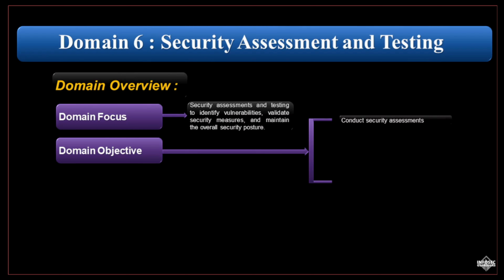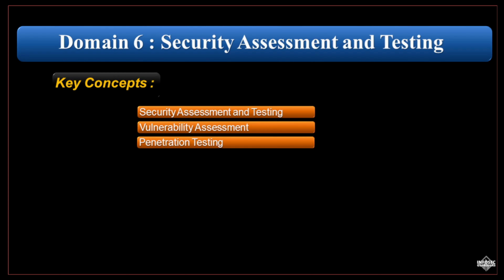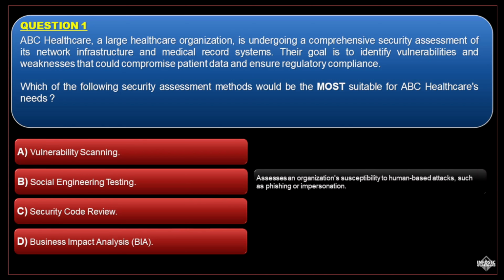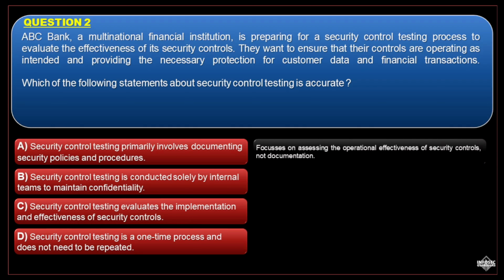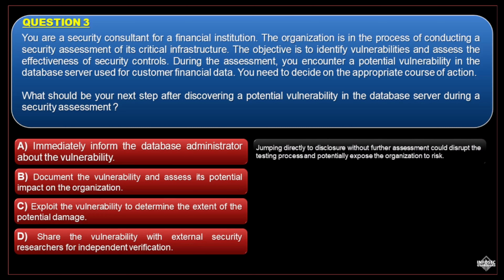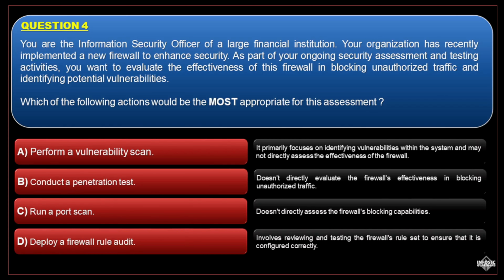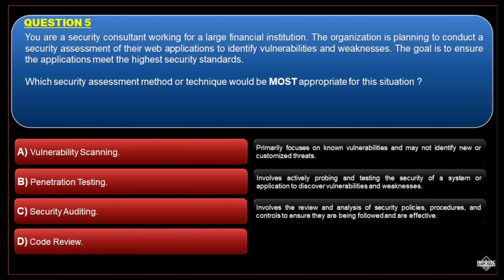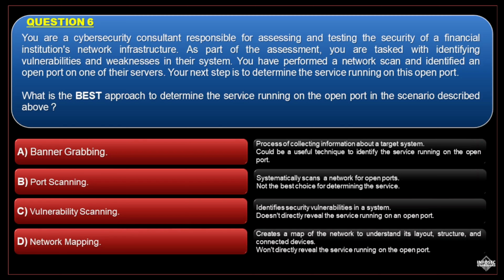CISSP 2023 Practice Questions (Scenario-Based) - Domain 6: Security Assessment & Testing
CISSP Domain - 6 covers 12% of the CISSP exam and deals with all the techniques and tools used to find system vulnerabilities, weaknesses and potential areas of concern not addressed by security procedures and policies. Attack simulations and ethical disclosure also fall under this domain. Additionally, candidates are tested on penetration testing and vulnerability assessment. The latest version of the CISSP exam also lists compliance checks as one of the topics tested.